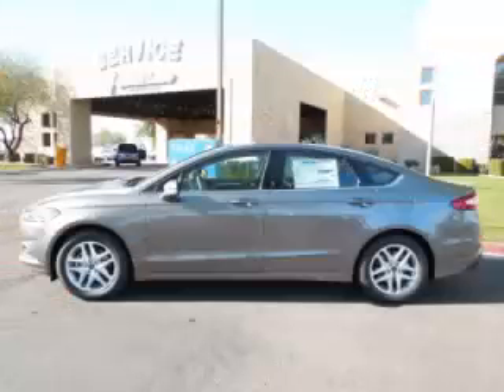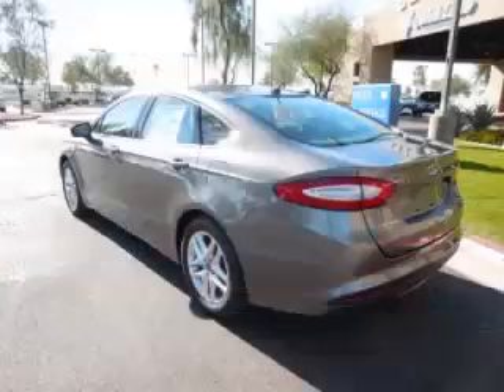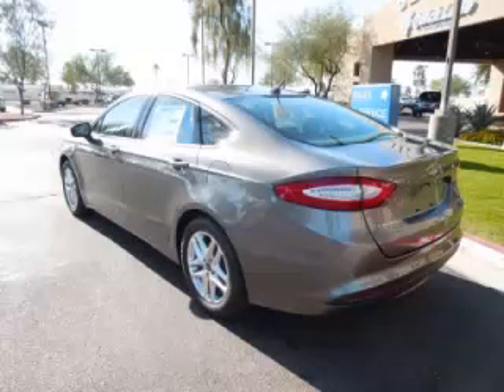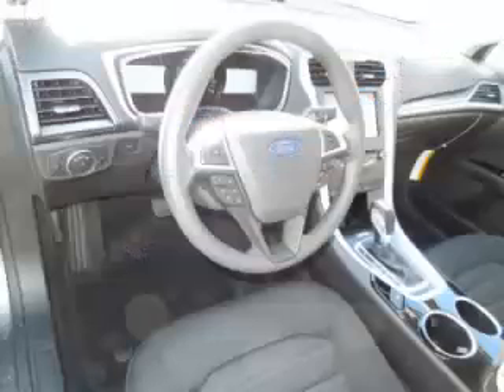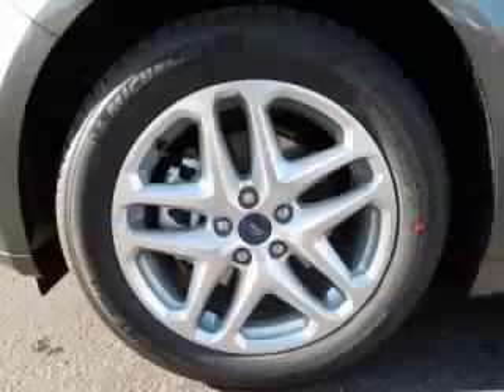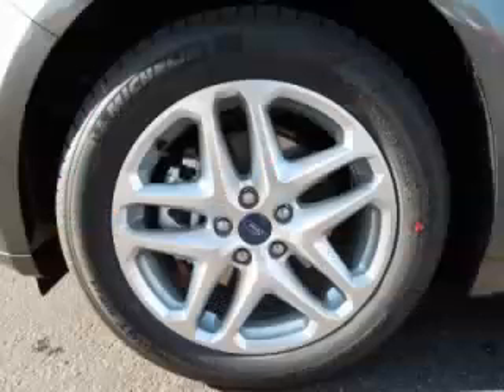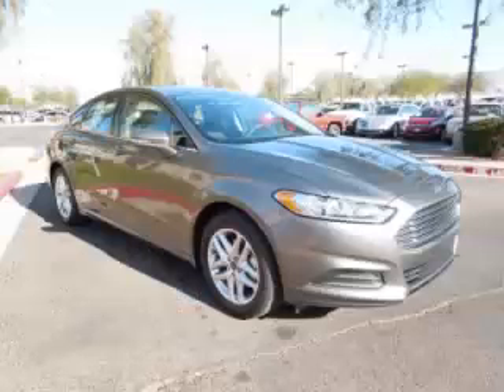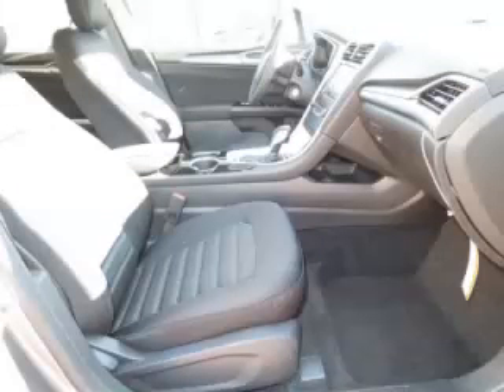2013 Ford Fusion in Apache Junction AZ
At Robert Horne Ford , our long-standing customers know us a dependable source of new vehicles, like this Ford Fusion SE4 Door Sedan , conveniently located in Apache Junction, Arizona . For the absolute best in service, selection, and value, please visit our to learn more about this exceptional 2013 Ford Fusion

2013 Ford 4 Door Sedan SE4 Door Sedan

Engine: L4, 1.6L; Turbo
Fuel: Gasoline
Transmission: Automatic
Exterior Color: Gray
 Stock #: 13315
 VIN: 3FA6P0HR4DR170110